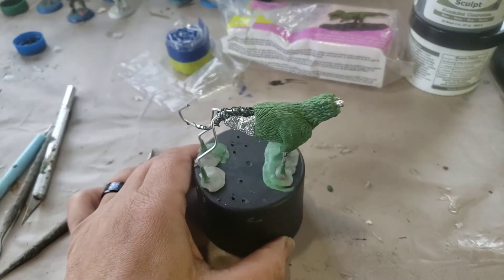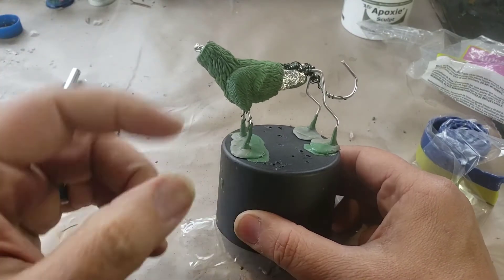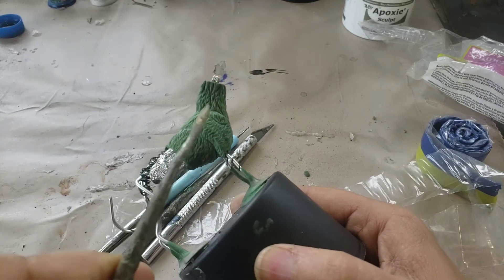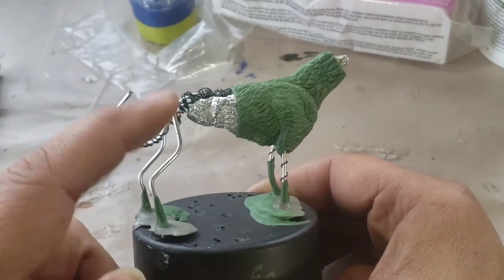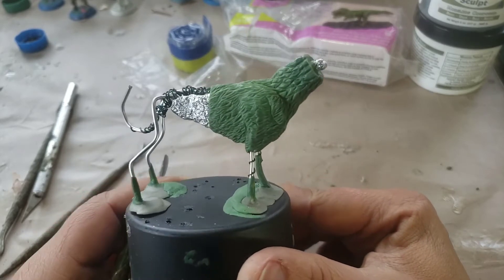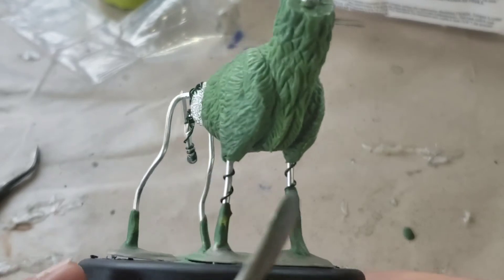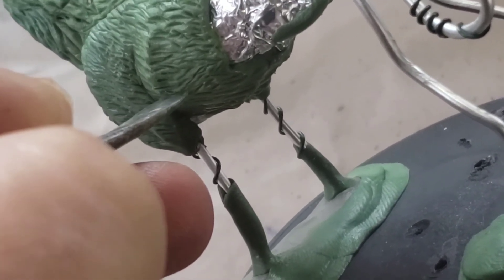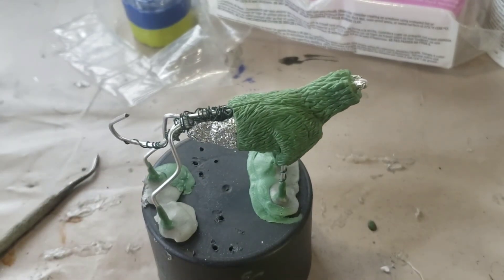Sculpting a Griffin for our games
sculpting figures for my wargames has always been on my bucket list of things to do. Sculpting figures I may be missing in my collection has become a project of mine. creature units are of special interest for sculpting projects.